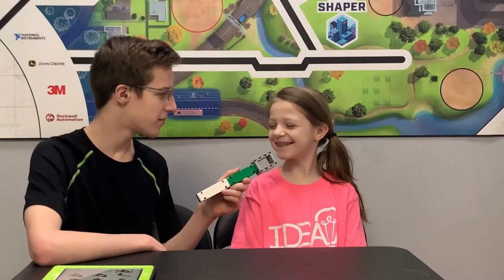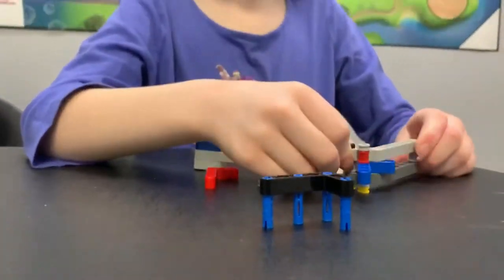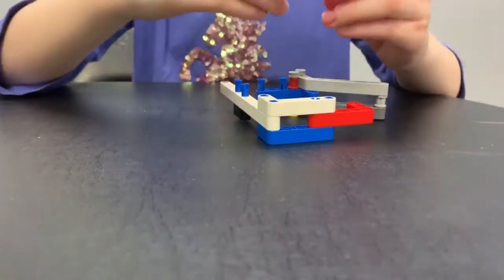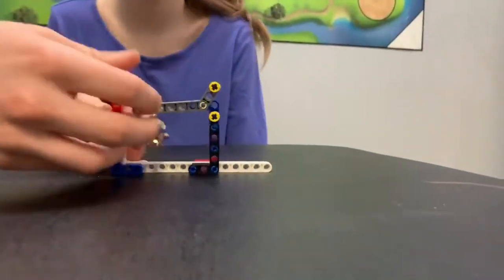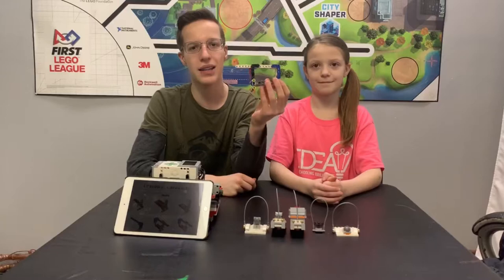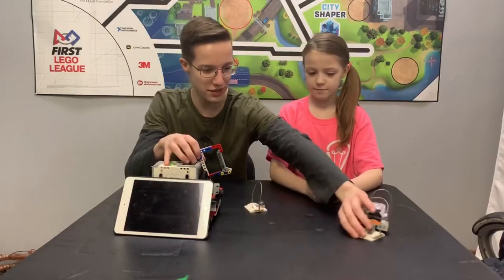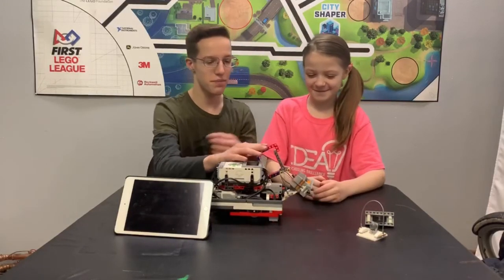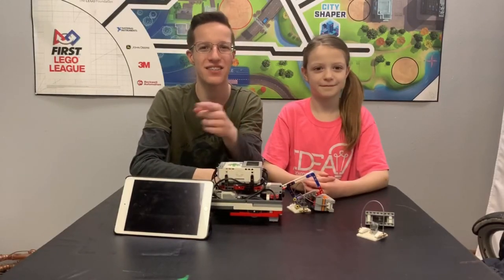How to make and use a Carabiner Clip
Team Lightbotics is showing you guys how to make and use a Carabiner Clip.
Here is the link for flltutorials.